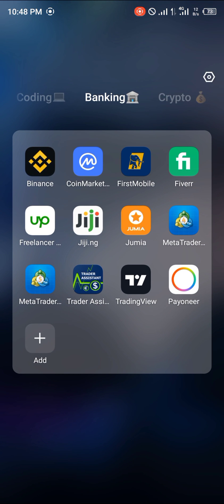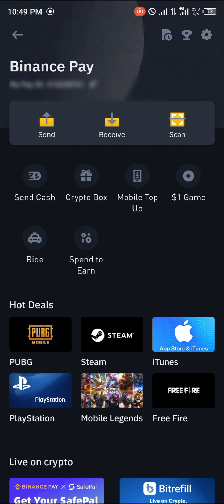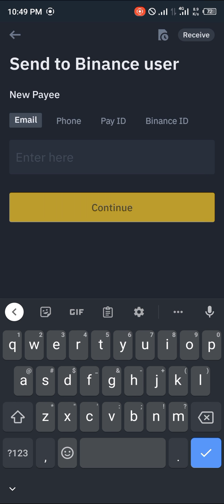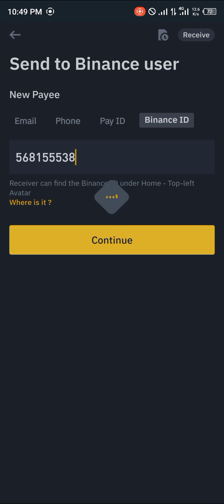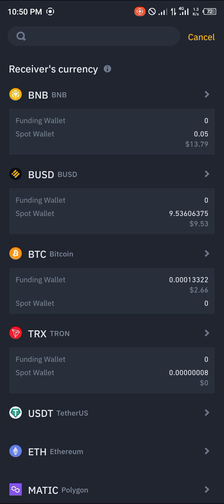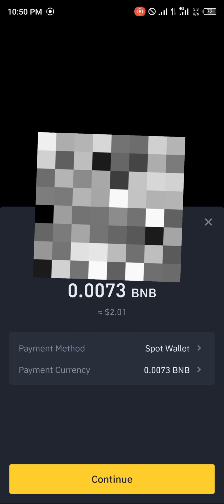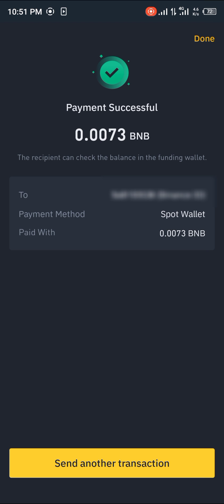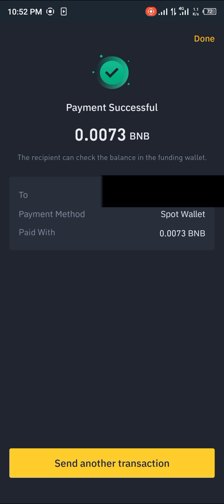How to Transfer Crypto to Another Binance User (Step by Step)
In this quick video, I will show you How to Transfer Crypto to Another Binance User step by step.

 Welcome to our tutorial on how to transfer crypto to another Binance user. Did you know that Binance is one of the largest cryptocurrency exchanges in the world? Transferring your crypto to another Binance user is an almost effortless process. Today, we'll walk you through it step by step.

Before we begin, make sure you have enough crypto to transfer. Also, verify that the recipient's Binance account is active.

Now, let's begin by discussing how to transfer crypto from Binance to another exchange. To do this, login to your Binance account and select 'Withdraw' for the asset you want to transfer.

Next, enter the withdrawal address and the withdrawal amount. Make sure you are sending it to the correct address because transactions can't be reversed.

Finally, confirm the transaction and wait for the transfer to complete. It may take a few minutes to complete, depending on the blockchain network's congestion.

Now that we've covered how to transfer crypto from Binance to another exchange, let's talk about how to transfer crypto from Binance to a wallet.

Start by logging into your Binance account and selecting 'Withdraw' for the asset you want to transfer.

Next, choose the withdrawal address you want to send your crypto to, and fill in the withdrawal amount.

Make sure the address is entered correctly because transactions can't be reversed.

After that, confirm the transaction, and wait for the transfer to complete. Don't forget to check your wallet to make sure that the crypto has been credited to your wallet.

Moving forward, let's learn how to transfer crypto from one Binance account to another Binance account.

Start by logging into your Binance account and selecting 'Spot Wallet' under the 'Wallet' tab.

After that, select the asset you want to transfer, click 'withdraw', and then click 'Binance User.'

Finally, verify that all the information is correct, and click 'Submit.'

Now that you know how to transfer Crypto from Binance to Binance let's cover how to transfer Bitcoin from Binance to a wallet or another Binance account.

First, login to your Binance account and select 'Withdraw' for Bitcoin.

Next, enter the withdrawal address or the recipient's Binance user ID, and then fill in the withdrawal amount.

Finally, confirm the transaction and wait for the transfer to complete.

Congratulations! You have now learned how to transfer crypto to another Binance user. We hope this tutorial simplified the process for you.